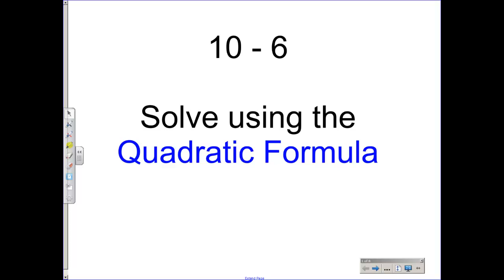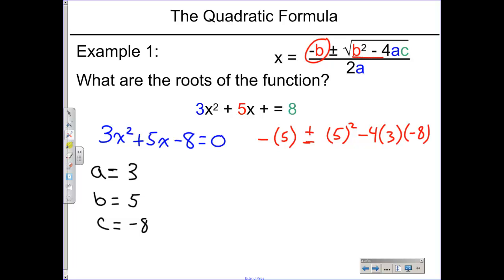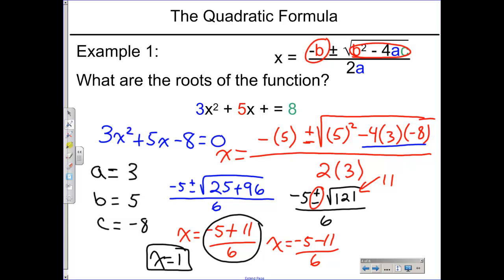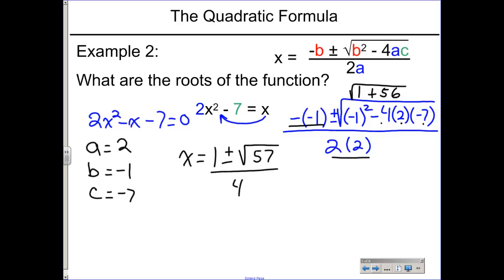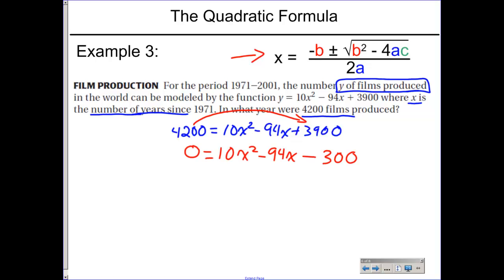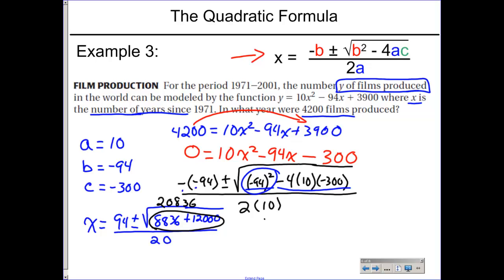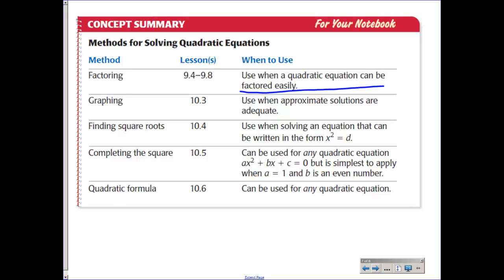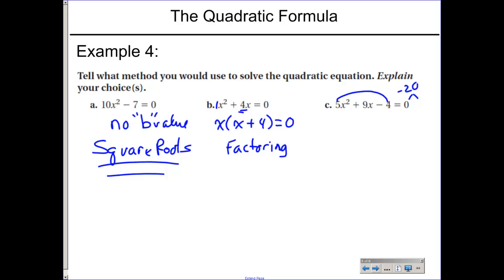10 6 Solve using the Quadratic Formula